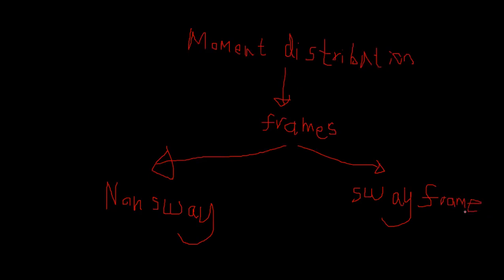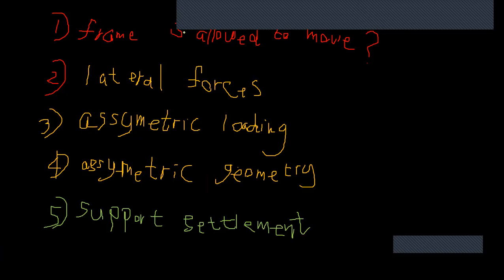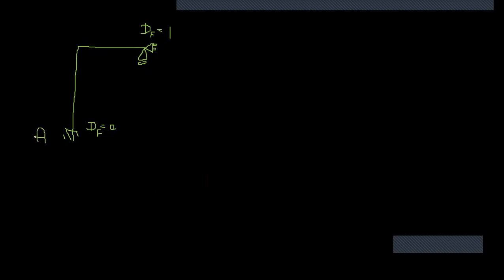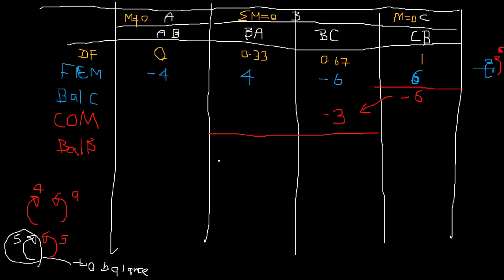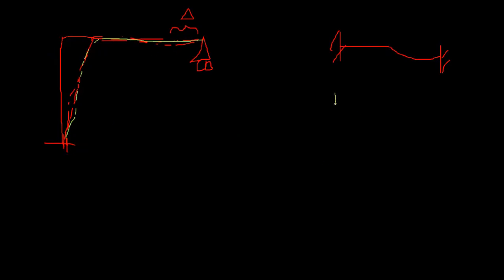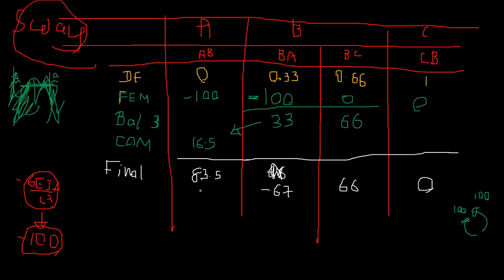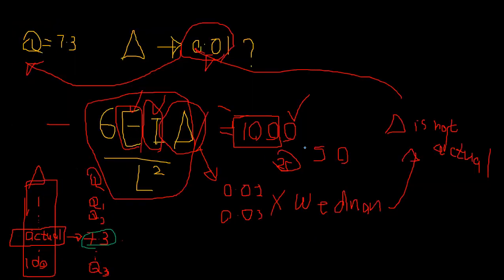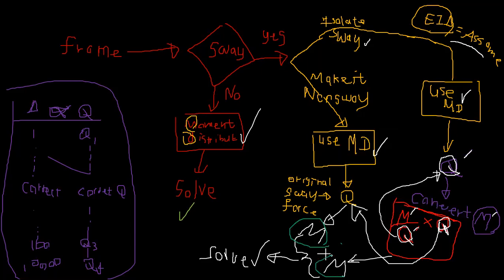Learn moment distribution method with sway (Absolute basics)